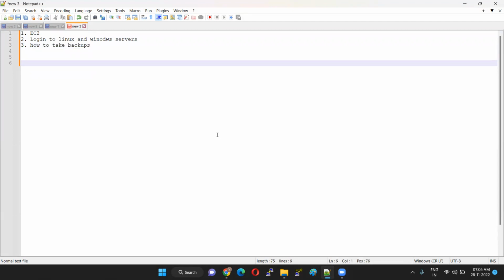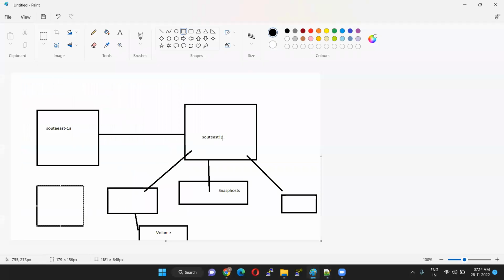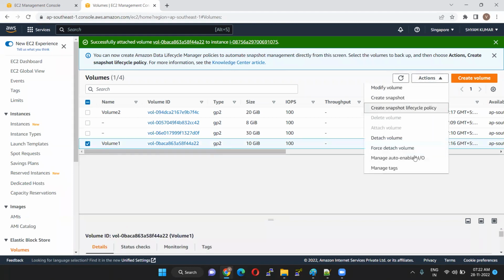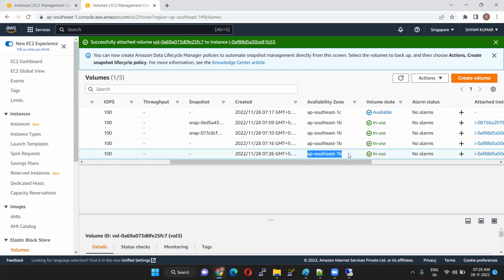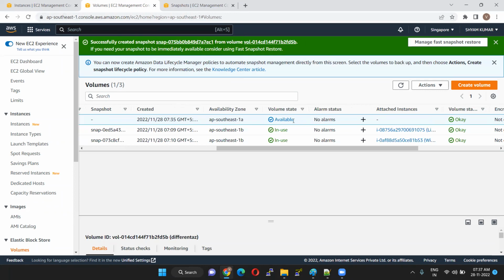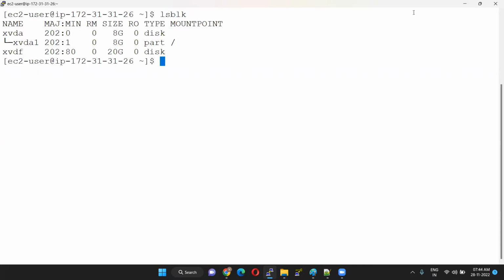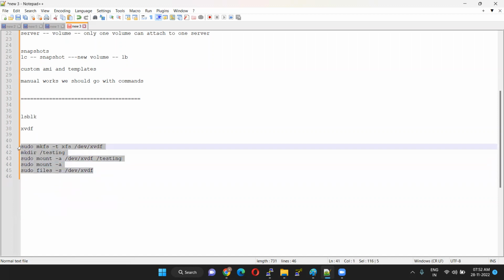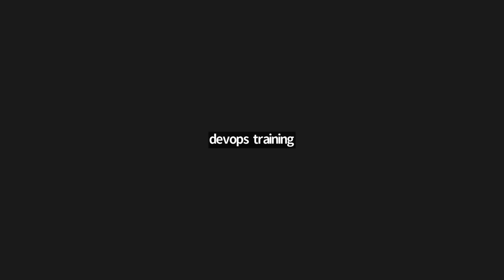AWS ( Amazon Web Services ) Session 7 | Saag Technologies